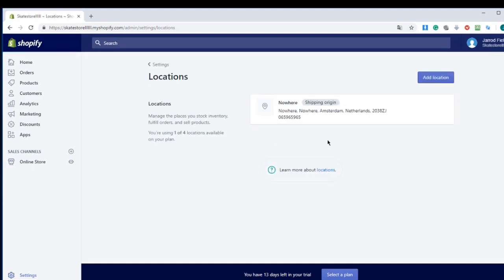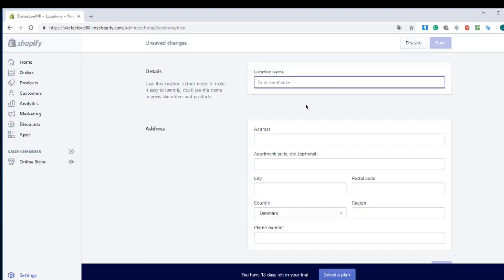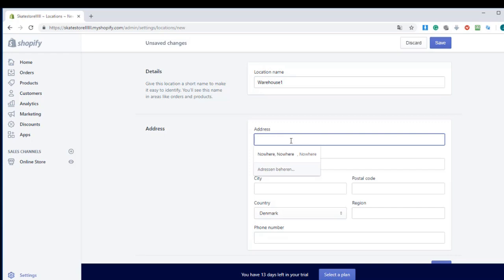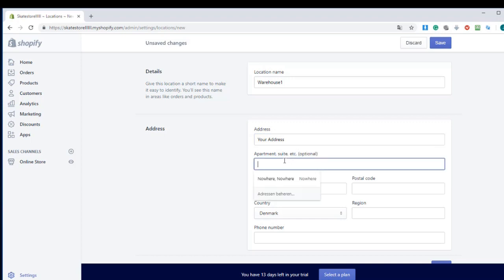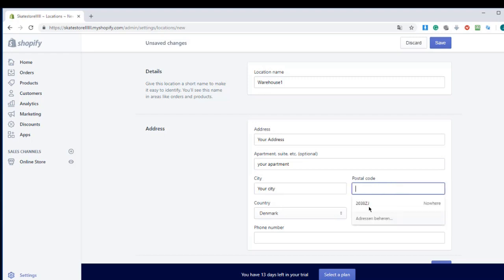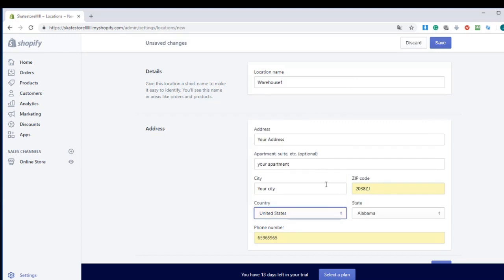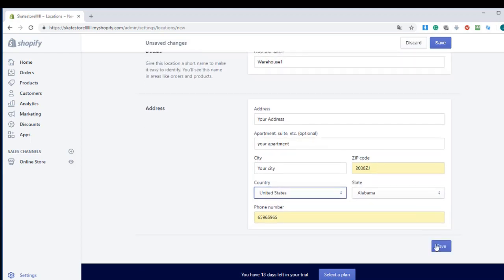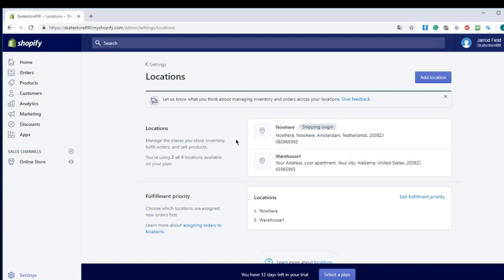6. Locations with Shopify